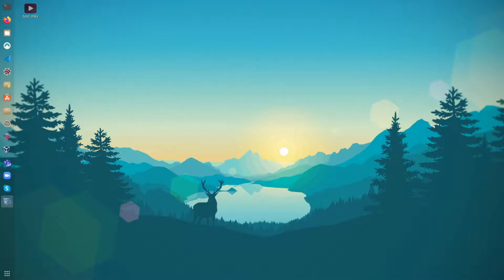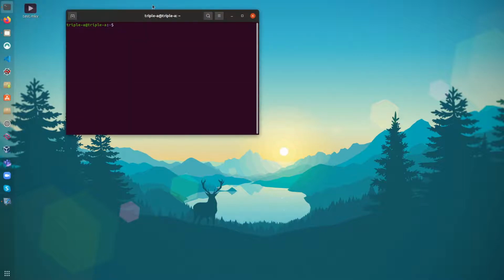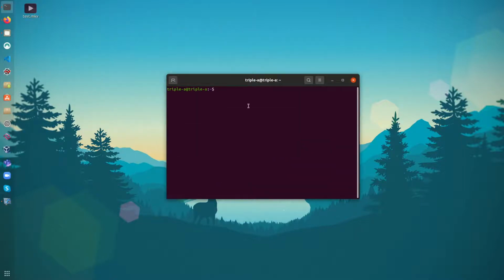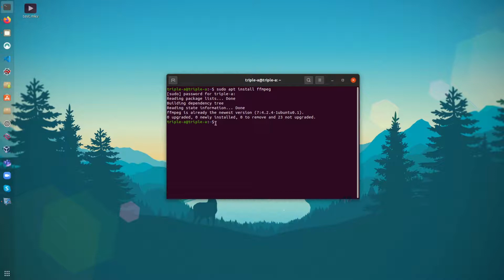How to convert MKV to MP4 on Ubuntu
▬▬▬▬▬▬ 💰 Support Me 💰  ▬▬▬▬▬▬